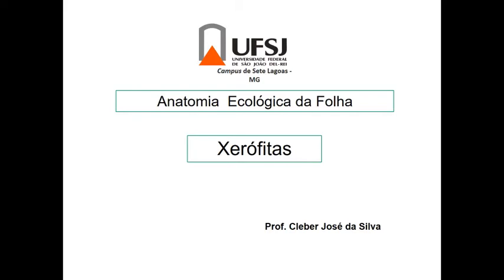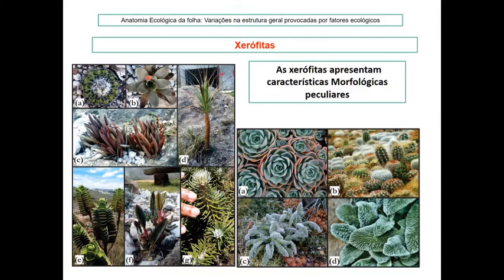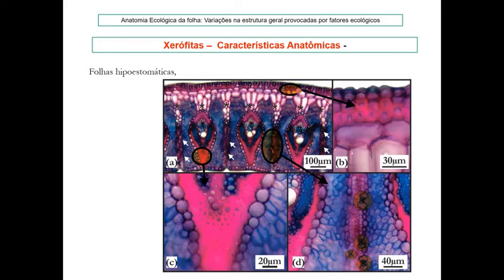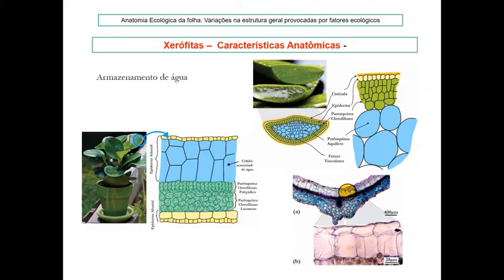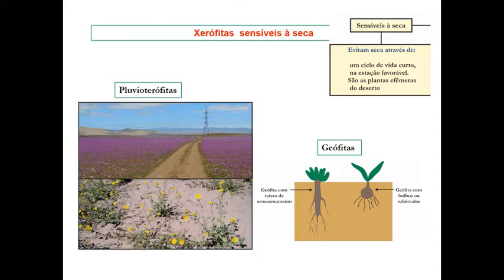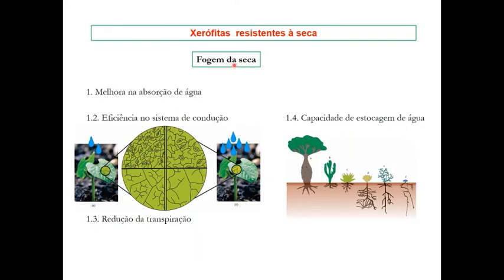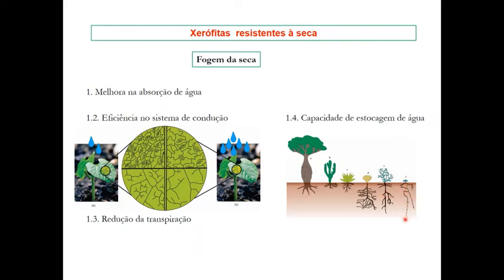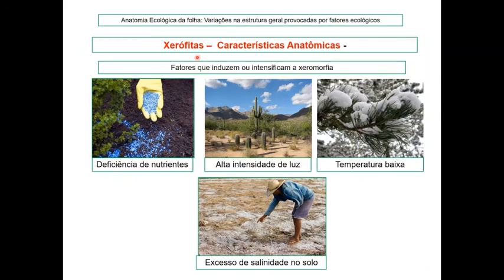4. Anatomia foliar - Xerófitas 4/5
Material produzido pelo Prof. Cleber José para as aulas de Anatomia Vegetal do DECEB/CSL/UFSJ